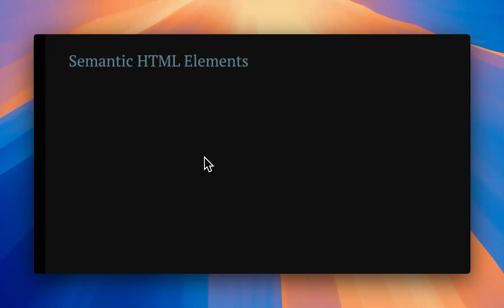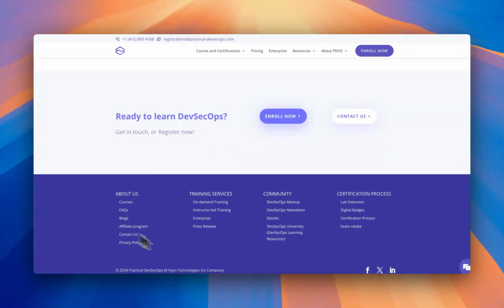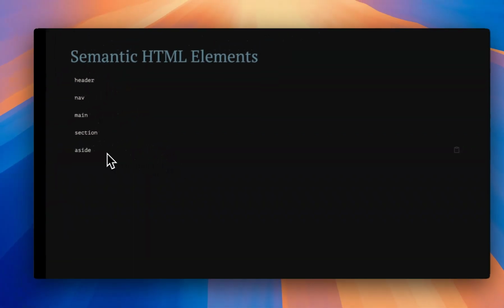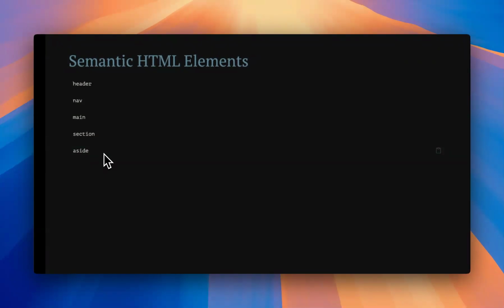Mastering HTML: Understanding Semantic HTML Tags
Dive into the world of semantic HTML tags and learn how to structure your web pages with meaning and clarity. This video covers key semantic tags like header, nav, section and footer, explaining their importance in creating accessible and well-organized websites. Ideal for beginners who want to write cleaner, more meaningful HTML code.